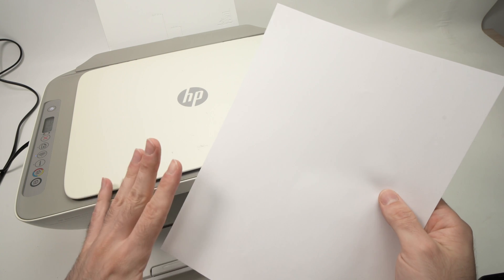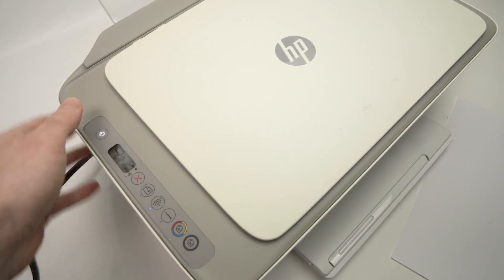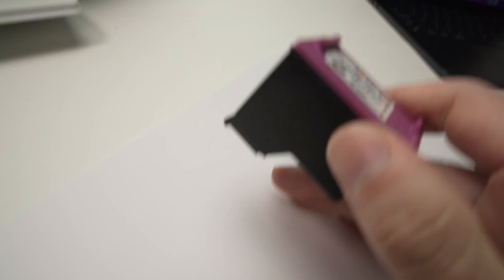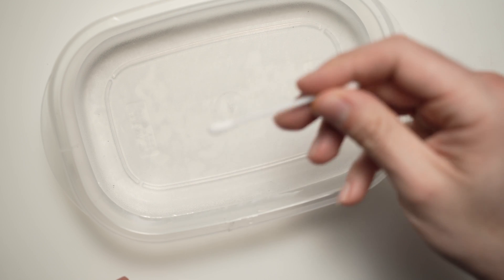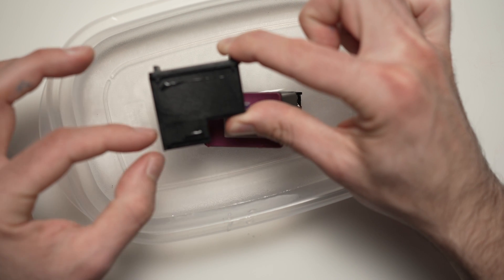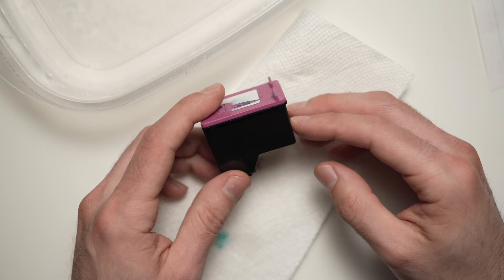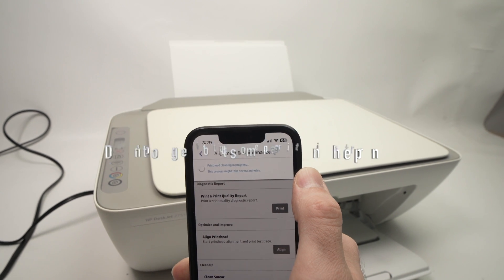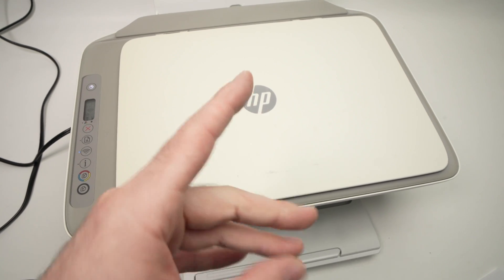How to Fix Any HP Printer Printing Blank Pages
Here is a step by step guide on how to fix your HP printer if it's printing blank pages. Multiple solutions!

Amazon Links↓↓
➜HP DeskJet 4133e